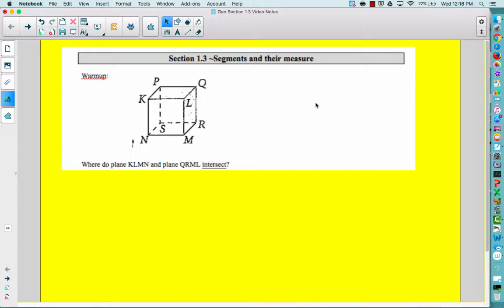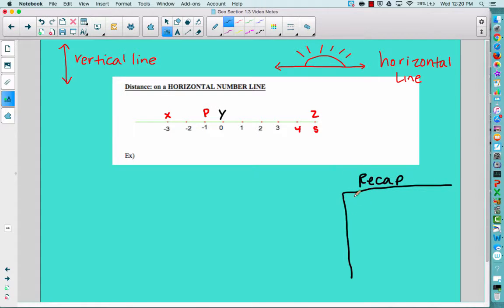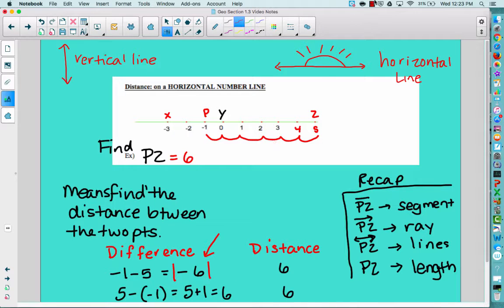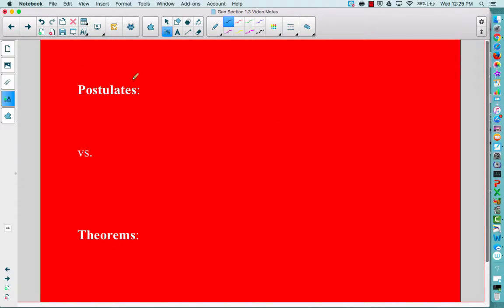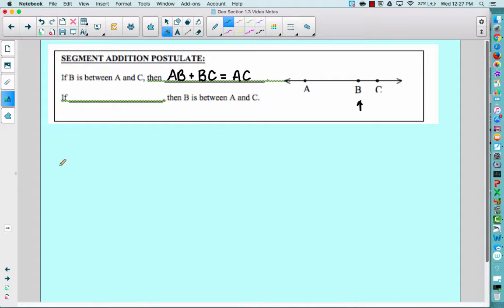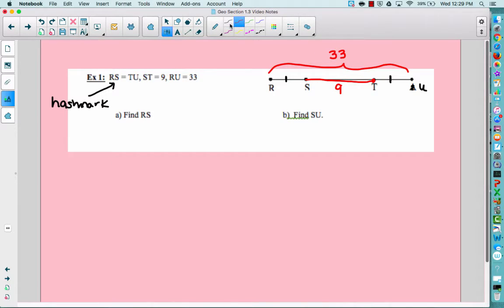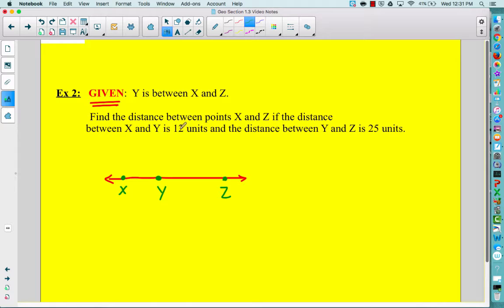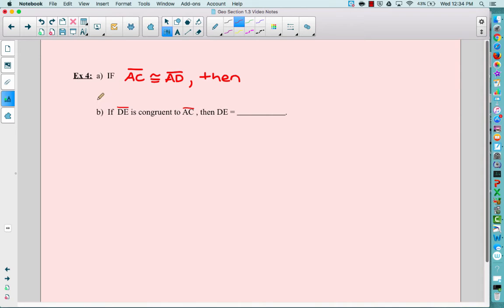Coach Fred's Geo ~ Distance, Segment Addition and Midpoint (Part 1)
There are two videos